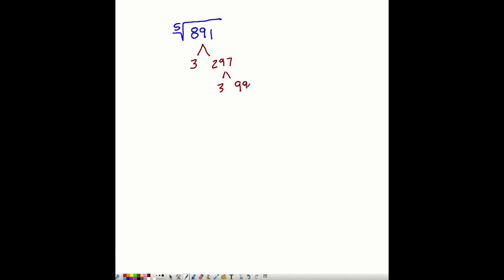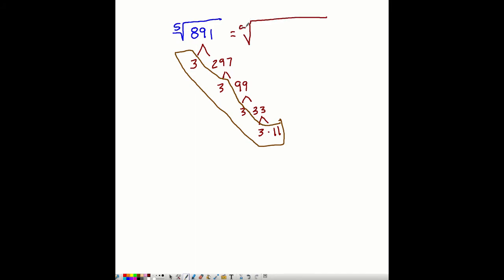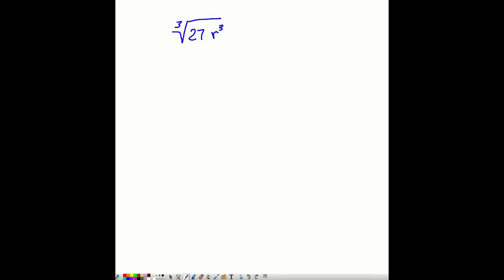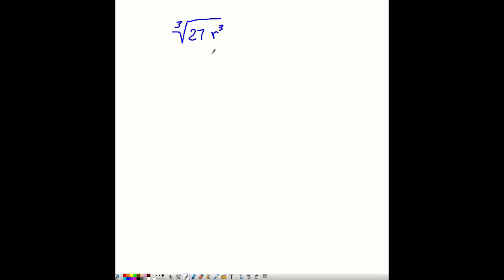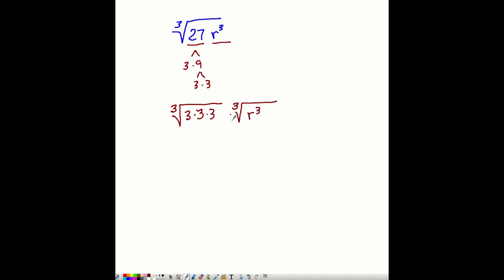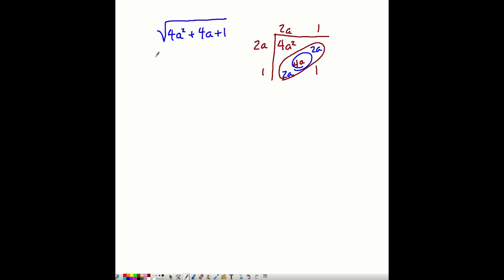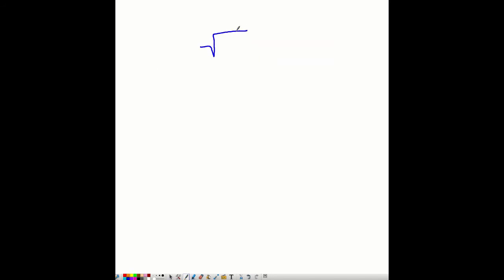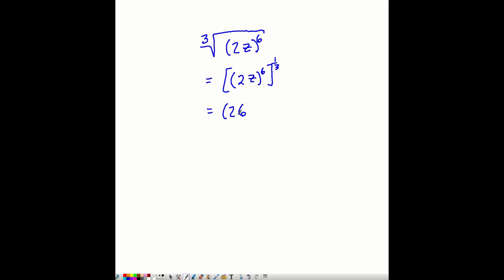a2h133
This tells about simplifying radicals or using a calculator for a decimal approximation.

To do the "seventh" root, you could type ___^(1/7)